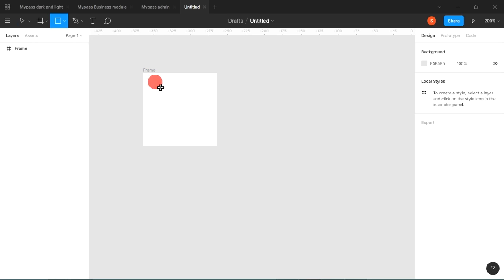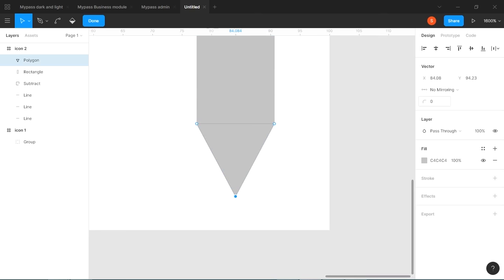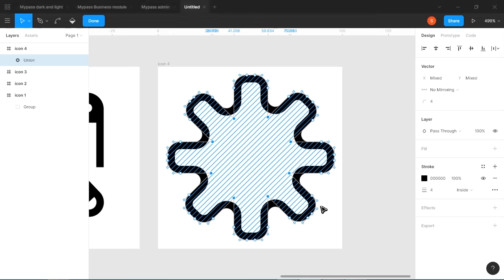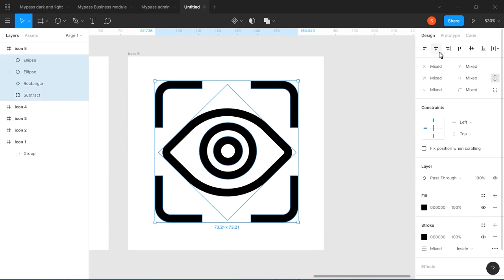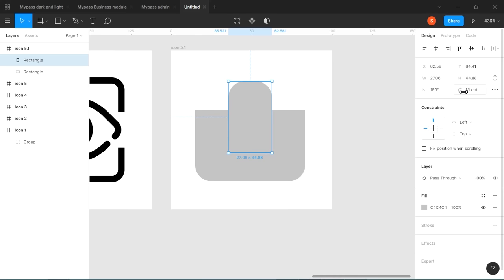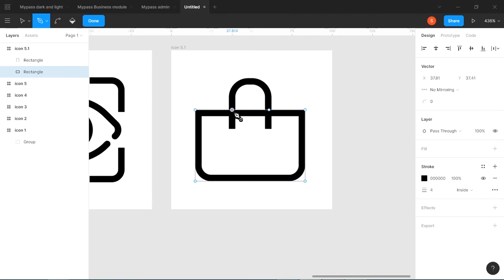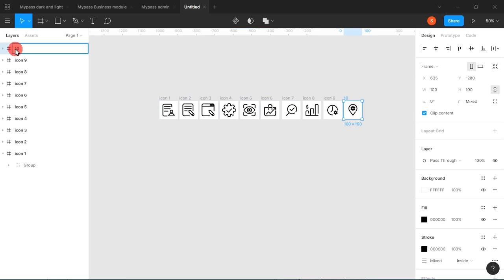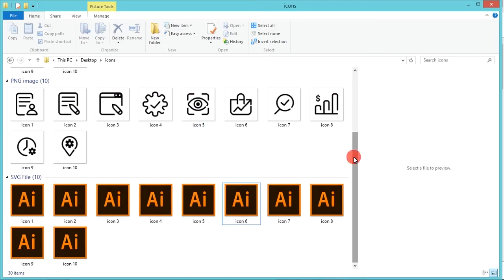Figma iconography tutorial: How To Create Line Icons For Your Ui Design By Using Free Software Figma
In this tutorial I have explained how to create line icons for you UI design. You will  learn icon designing in this tutorial.
Not only in Figma you can use the same process to create icons in illustrator or to create icons photshop or to create icons adobe xd. What ever the software you everything has the same process. Software can may be change but the process remains same.